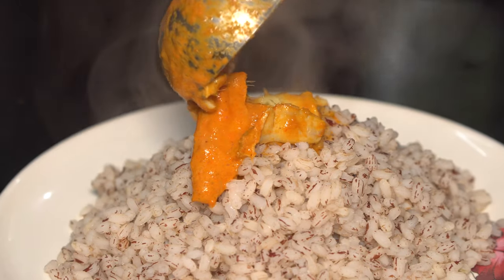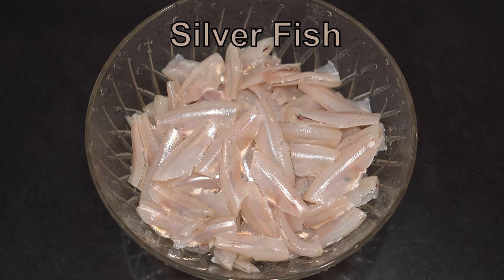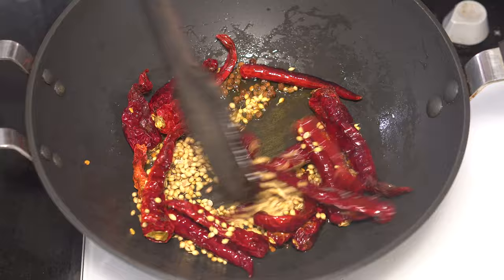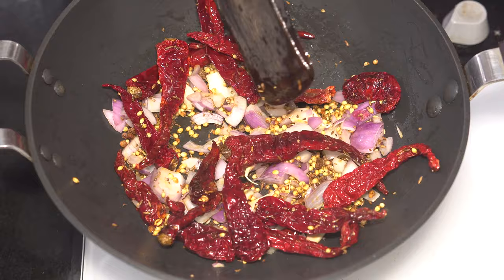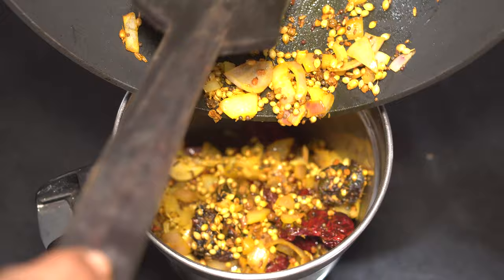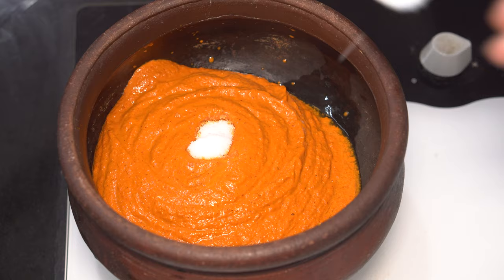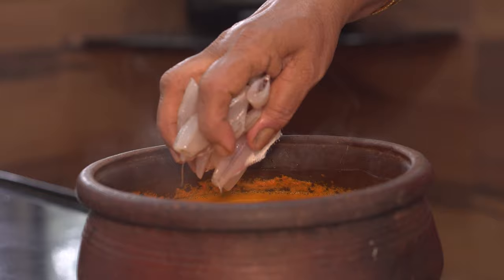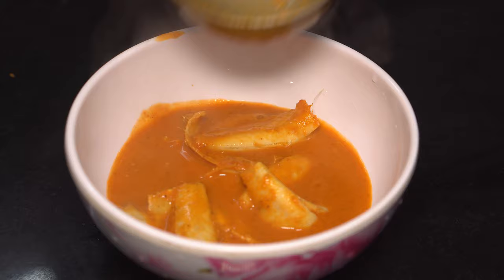Silver Fish Curry | Authentic Mangalorean Bulonjeer Gassi/Bonjil Rassa countncookenglish 4K English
Bulonjeer gassi or bonjil rassa is a Mangalorean silver fish curry with a coconut base.